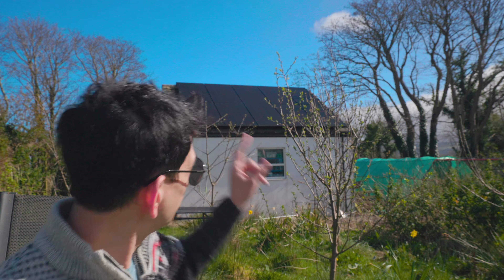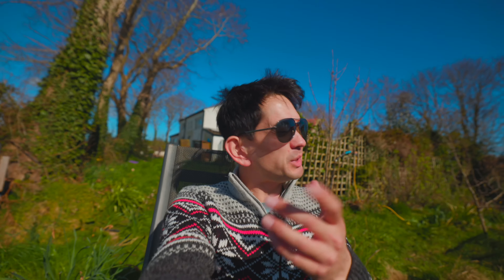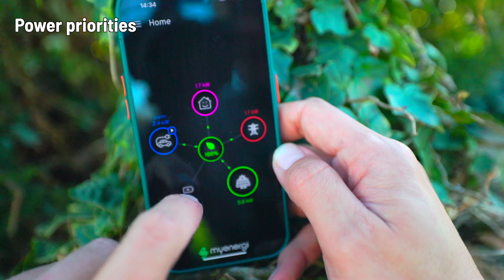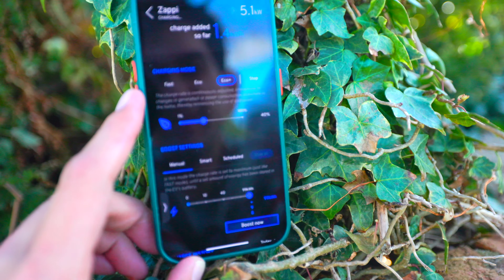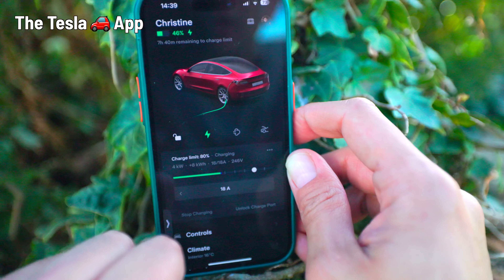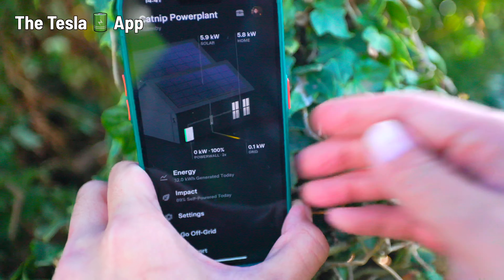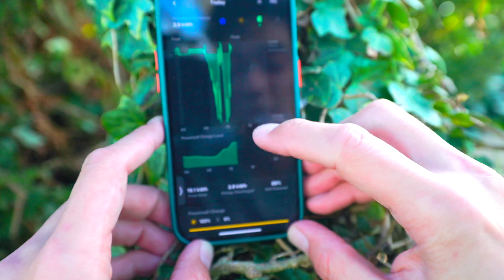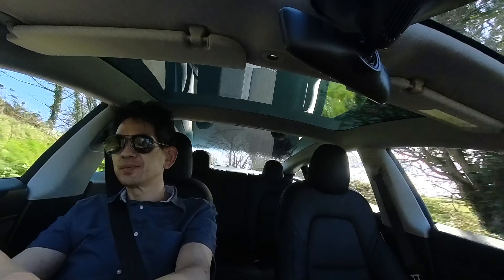Unlocking My Secret to Free Tesla Fueling with Zappi!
In this episode, I'll show you how the MyEnergi Zappi EV Charger works, and also how the Tesla App can be used to find the best charging settings.